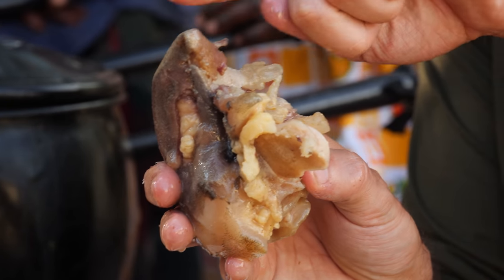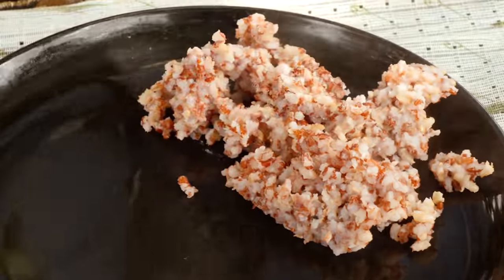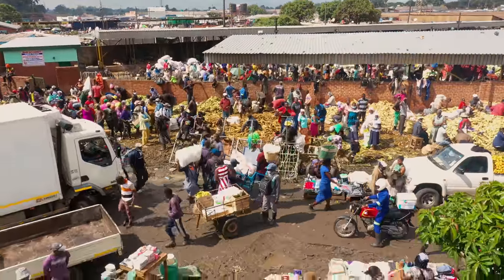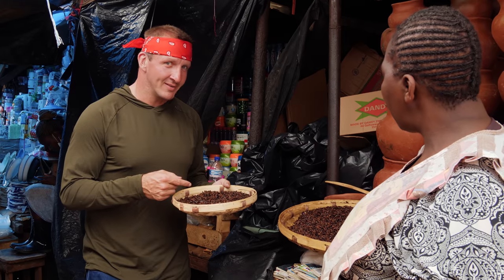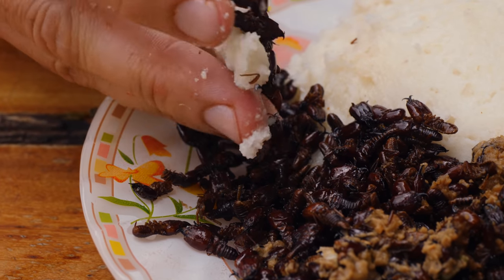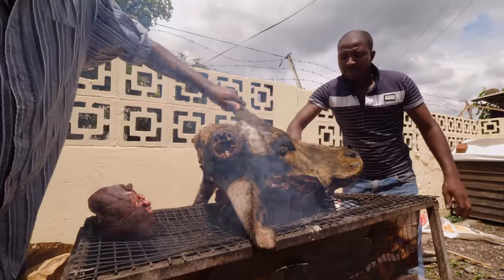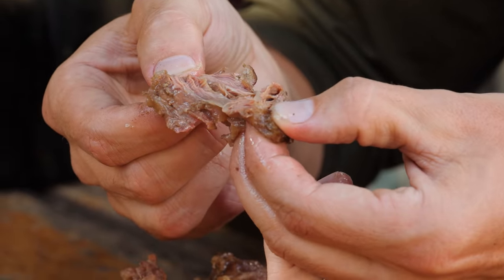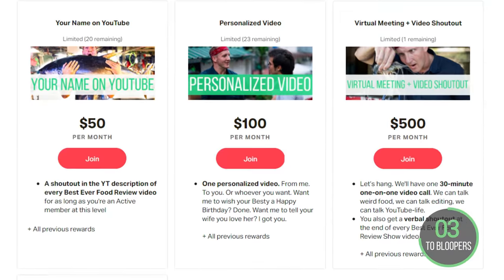ILLEGAL Street Food in Africa’s Busiest Market!! (We ate it anyways)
📷 ARETHA SALIFU’S IG » @mbariah121

1. MBARE MARKET
ADDRESS: Harare, Zimbabwe

🇿🇼 COW LUNGS WITH RICE & PUMPKIN LEAVES: Boil the cow lungs in water and add salt, onions, and tomatoes. Boil rice in water with salt. Boil pumpkin leaves in water and add bicarbonate of soda. Drain the water and fry the leaves in oil.

🇿🇼TERMITES & RED ANTS

💸PRICE: Cow Lungs - $2.00 USD | Termites & Red Ants - $2.00 USD
2. ARETHA’S HOUSE
ADDRESS: 121 Vito St Mbare, Harare

🇿🇼ANTS WITH PEANUT BUTTER: Fry ants for 10 minutes. Add peanut butter and 1 cup of water and stir. Add shallots and a pinch of salt to taste. Serve with sadza.

🇿🇼COW HEAD: Clean the cow head and remove the brain. Chop into edible sizes then remove all small bones then remove the tongue. Place pieces of meat into a big pot with salt and cook for about 4 hours. Serve with sadza and rape or kovo.

🇿🇼COW TONGUE: Boil the tongue for 30 minutes until soft. Remove from the fire, put aside and peel off the outer skin. Place the tongue on a braai stand and grill until its ready to eat.

💸PRICE: ANTS - $3.00 USD| COW HEAD - $5.00 USD | COW TONGUE - $5.00 USD

🎬 CREDITS:
CAMERA OPERATOR » Nguyễn Minh Đức
VIDEO EDITOR » Dương Quốc Huy
COLOR & MASTER » Quí Nguyễn
PRODUCER » Liz Peterson
LOCAL PRODUCER » Gumbo Mhandeni (@the_vigillant)
LOCAL FIXER » Rumbidzai Mudzengerere (@missrue263)
PRODUCTION ASSISTANT » Taurai Kawara